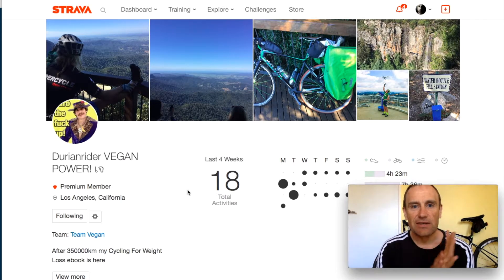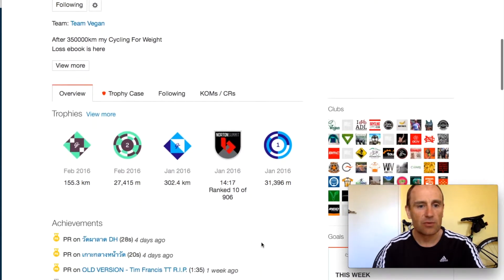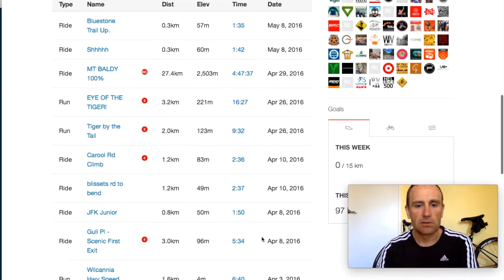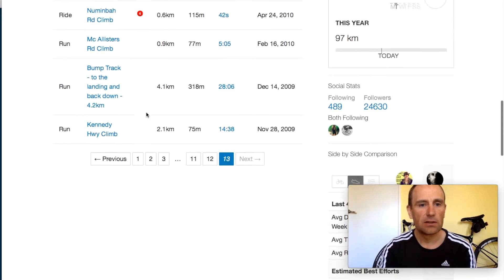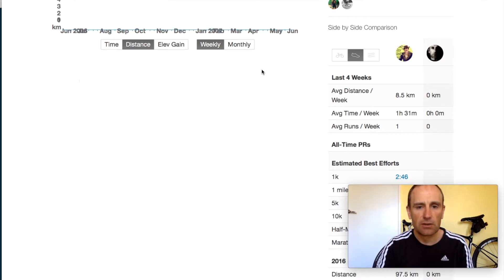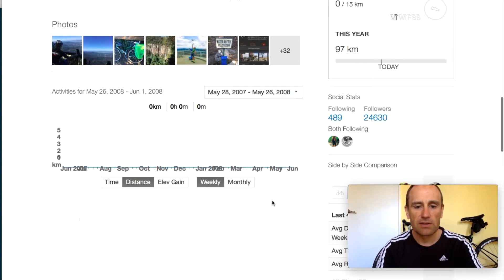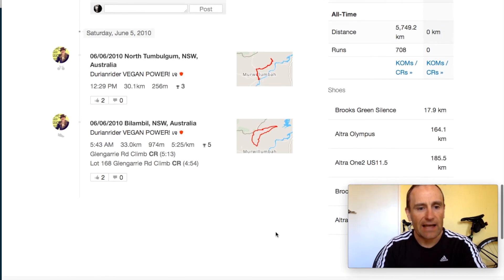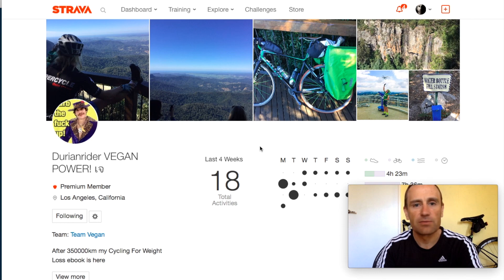Durianrider Cycling Secret Revealed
How Durianrider achieved his vegan cycling fitness, health goal and the secret to his Strava KOM s